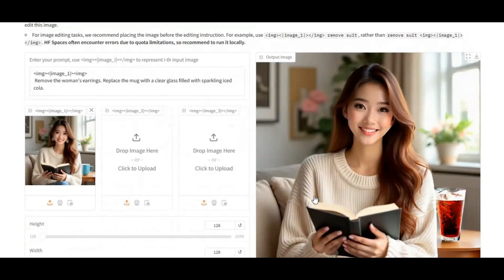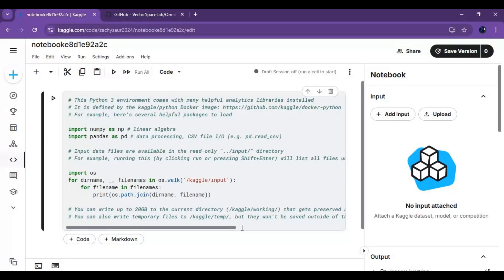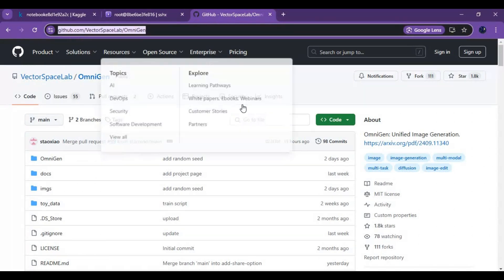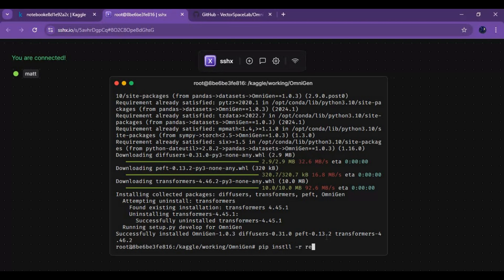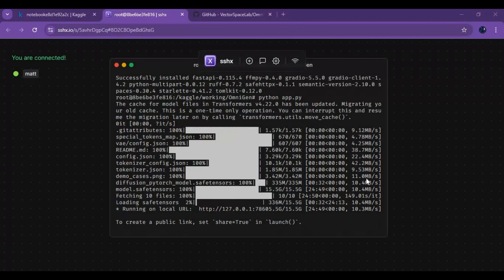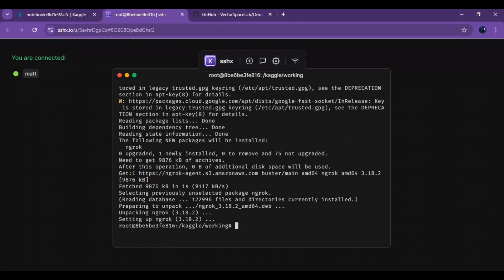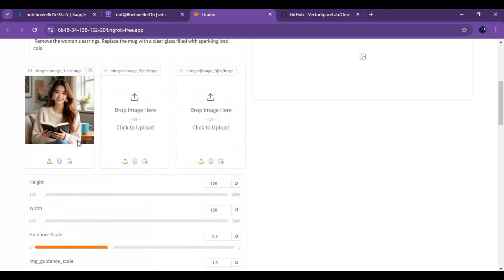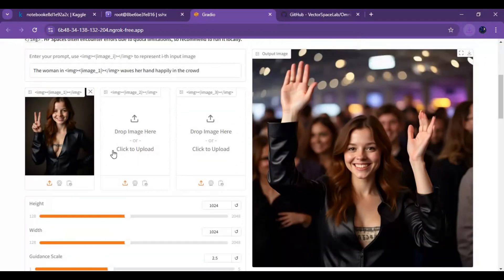"Install OmniGen on Kaggle: Generate Ultra-Realistic Pictures of Anyone | Better Than FaceSwap?"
IMPORTANT NOTE : THIS CAN CAUSE KAGGLE ACCOUNT BANN
Discover how to install OmniGen on Kaggle and unlock the power to create incredibly realistic images of anyone! In this step-by-step tutorial, we’ll guide you through the setup, and showcase how OmniGen's results outperform traditional face-swapping tools. Perfect for enthusiasts looking for high-quality face generation and realism!